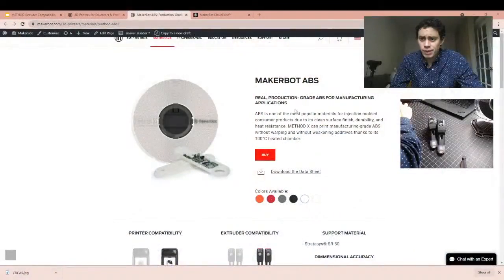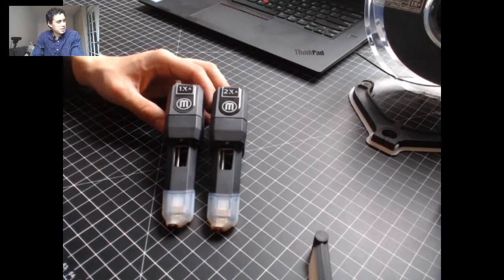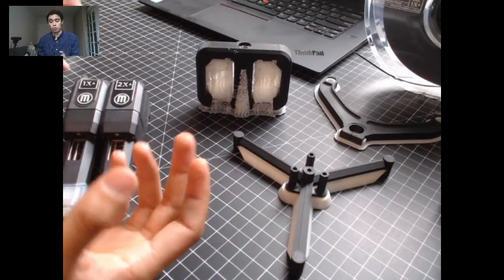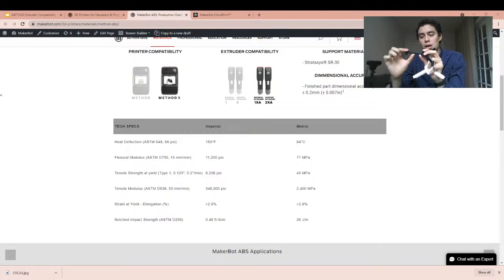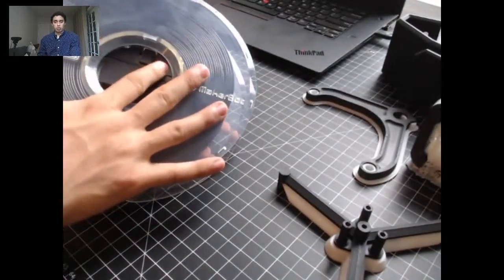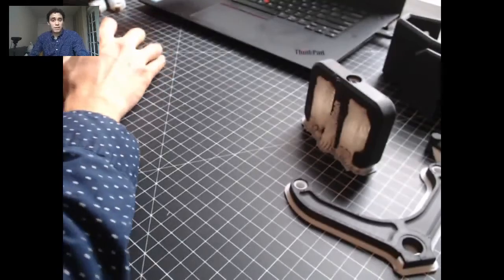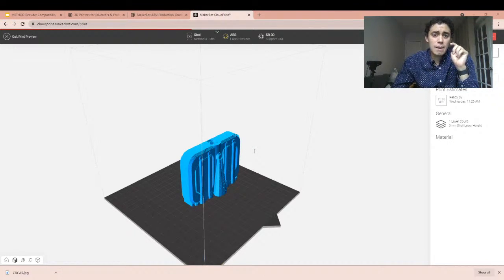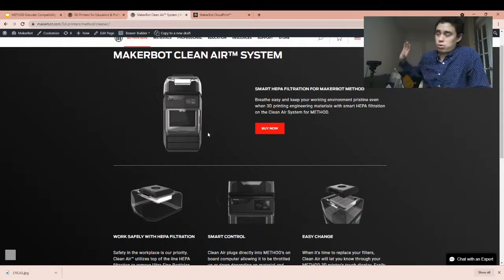MakerBot Chats [ep 42] 3D Printing with ABS and SR-30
In episode 42 of MakerBot Chats, we'll talk about all you need to know to print with ABS and SR0-30 support material